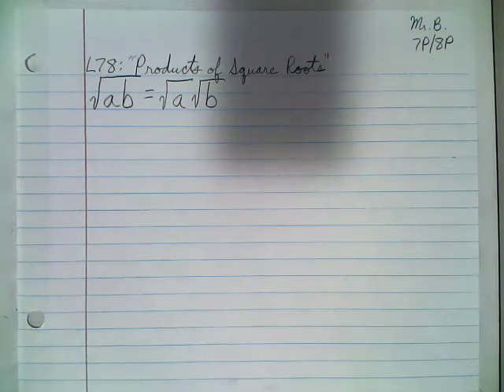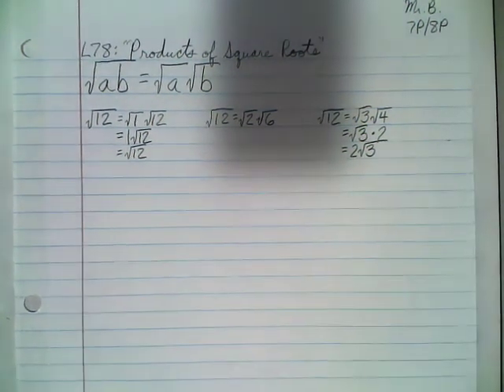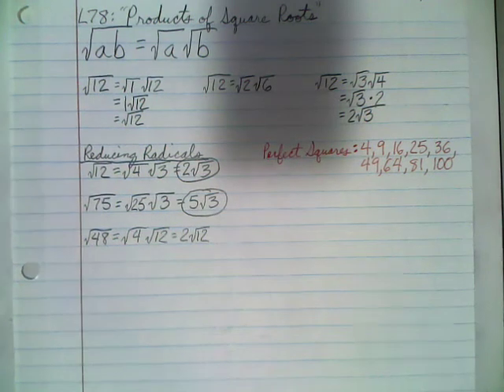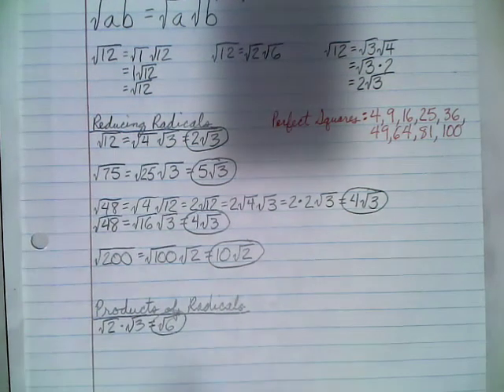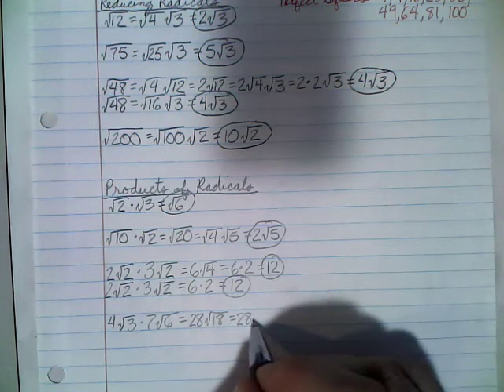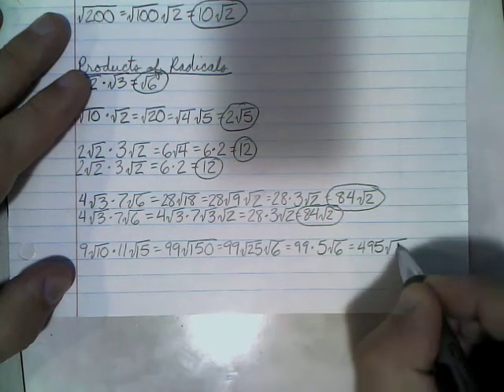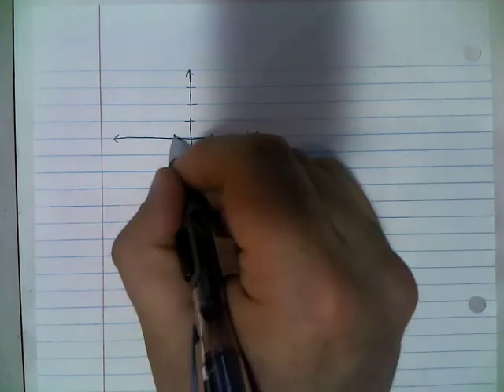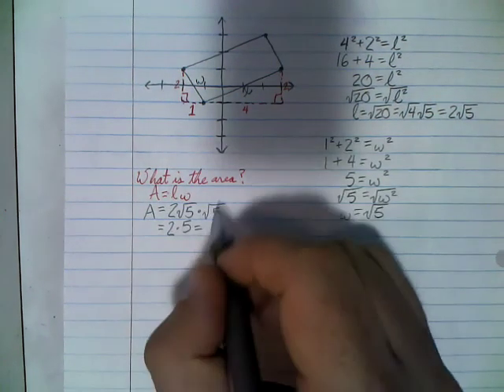PA L78 "Products of Square Roots"